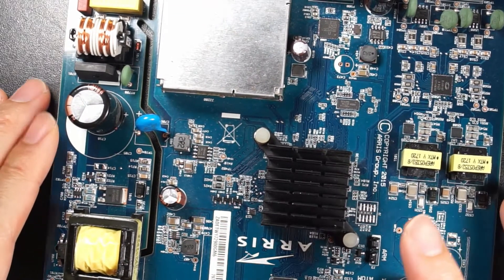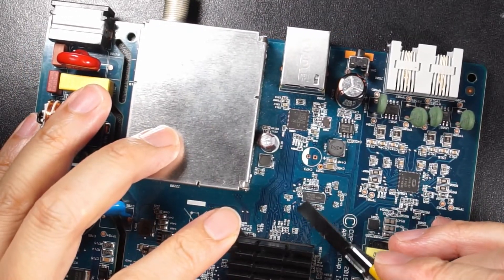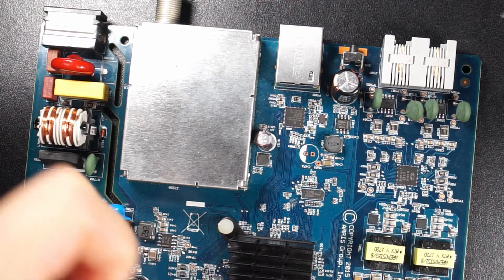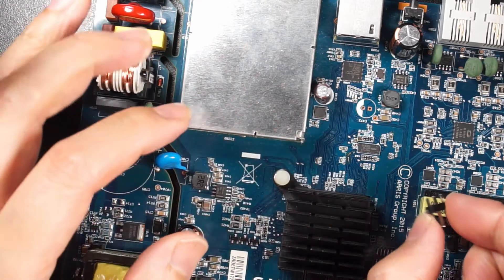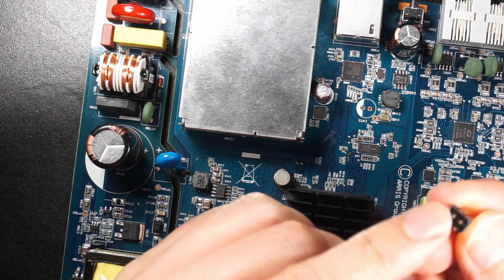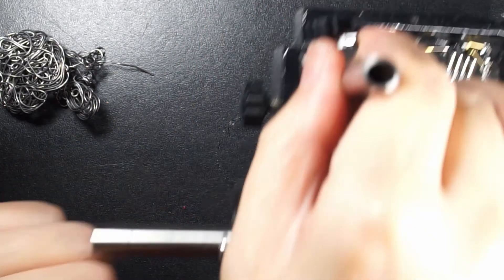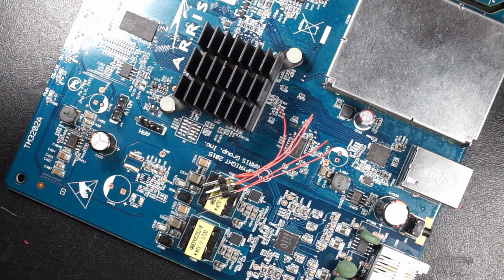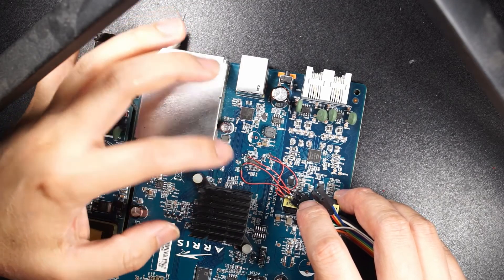How to connect u-Link NT to TM1602 with emmc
Scrape the CLK and DAT0 pads carefully (expose the copper), Use flux and apply solder to the pads first. Use pin header and wire to connect to CLK,DAT0,CMD,3.3v and GND.